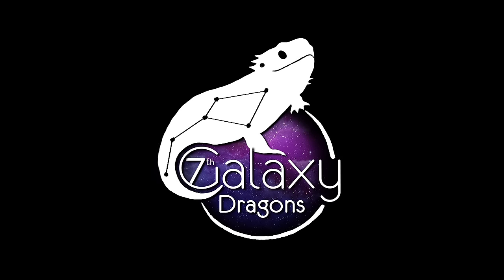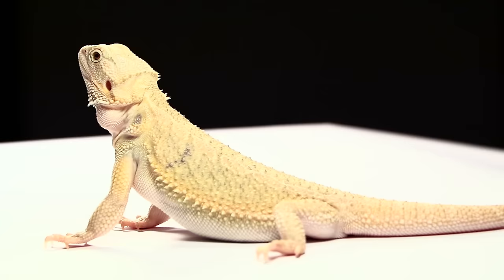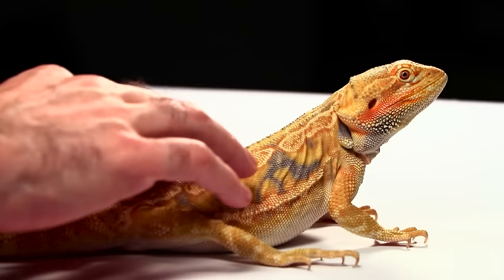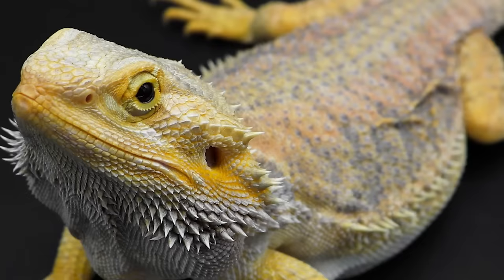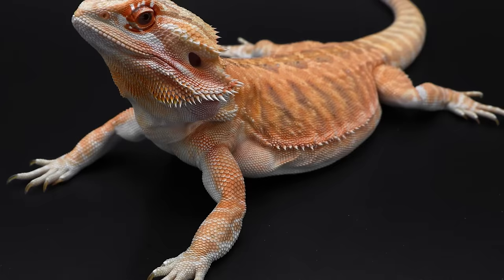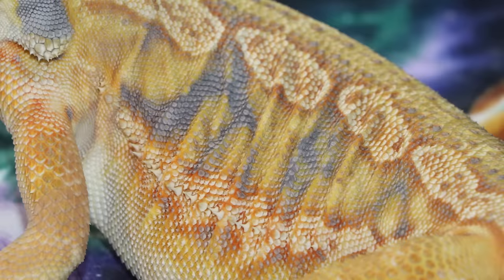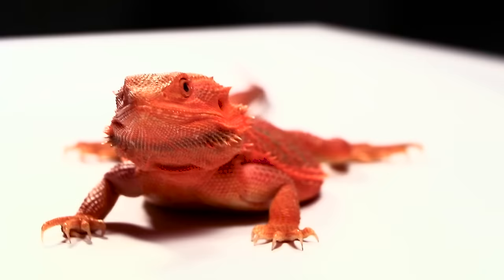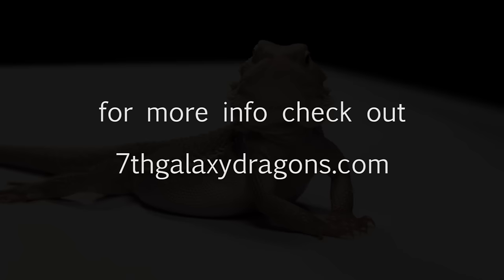Types of Bearded Dragons - Colors & Morphs Explained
In this video we explain the different morphs and colors you see in bearded dragons.

Lets start by talking about the three major scaling morphs, normal scale, leatherback and dunners

Normal Scale dragons are what you will find in the wild in their native land of Australia. These dragons have rigid scales all over their back, limbs and tail. They may not be the softest to touch but they do have a really cool look resembling the classic mystical dragon.

Leatherback dragons have a smooth leathery texture to their scales. They are soft to the touch all over their body only having scales on their head and sides of their belly. This morph is very common today and is a codominant trait meaning only one of the parents has to display it for it to be passed down to offspring.

Dunner Dragons differentiate from normal dragons in several ways. The most obvious is their scales facing different directions all over their body. They also have vertical striped patterns running down their back and tail compared to horizontal stripes seen in normal dragons. Dunner’s can also be leatherback in which case you can easily tell the difference by looking at the spikes going in different directions on their stomach and beard.

Now we will talk about the popular colors bearded dragons display.

The most popular color seen in dragons is some variation of Yellow also called Citrus. This was the first color to be bred in captive bearded dragons and sold to the masses a couple decades ago. Today you can find them in a bright lemon tone or a deeper banana yellow in citrus trans dragons.

The second most popular color is Red. This is a slightly newer color in beardies but is quickly gaining popularity. Today you can find these guys with a reddish brown tint to a highly saturated bright red common in red trans dragons.

Another color commonly bred in dragons is Orange. You can find these guys in a light peach tone or brightly saturated almost glowing common in Orange trans dragons. This color is largely the result of pairing Red and Yellow dragons to make different variations of Orange.

Blue Bars are a common color pattern found on many dragons. These are blue or silver horizontal stripes found on a dragons back and sides of the belly. In Dunner dragons the stripes run vertical down their backs. In trans dragons, blue bars normally appear dark purple.

Now lets talk about some of the different visual morphs in beardies.

The most common visual morph in dragon’s today is the Hypo gene, short for hypomelanistic. Hypo Dragons tend to be lighter in color and won’t show any dark colors in their patterns. The easiest way to spot a hypo dragon is to look at their fingernails. Hypo dragons have clear fingernails while normal dragons without the hypo gene have black fingernails. Sometimes major pet stores have them labeled “Fancy Bearded Dragons”.

The second most common visual morph is the Trans gene, short for Translucent. Trans dragons have a gummy looking texture to their scales and tend to hold color very well. Almost all trans dragons have solid black eyes giving them an alien-like appearance. In rare cases they will have normal or partially eclipsed eyes.

The last visual morph we will talk about is the zero morph. These dragons are completely colorless and pattern less. Most zeros look silver or grey while hypo zeros can be paper white. This is one of the newest genes which breeders just started working with and is quickly gaining popularity.

There are a few other bearded dragon morphs and colors but at least we covered the basics. to learn more and comment to les us know what your favorite morph is below!